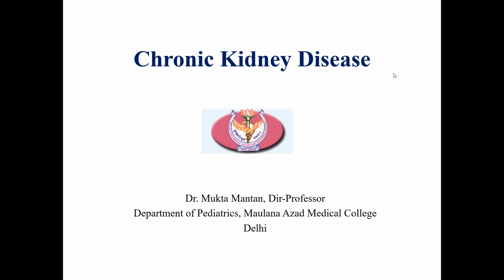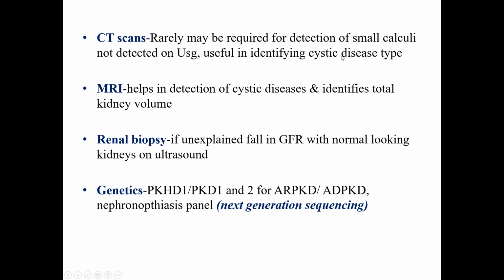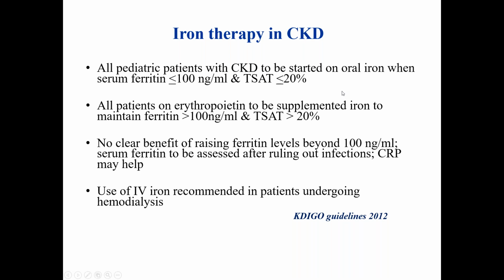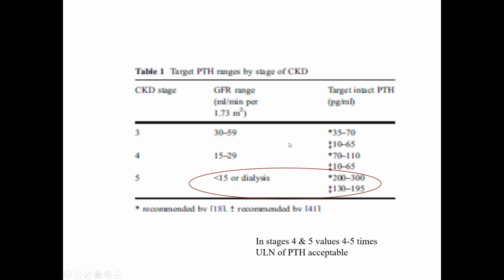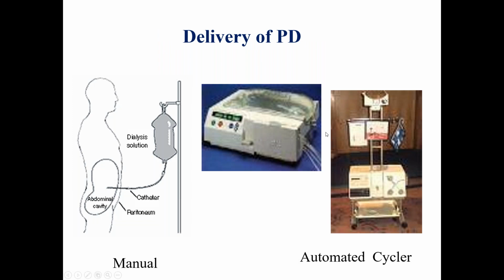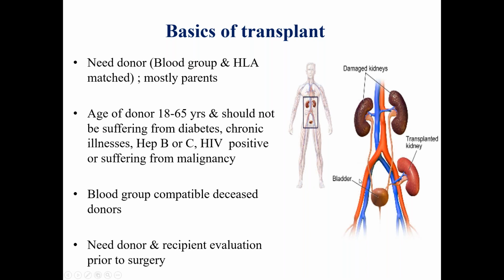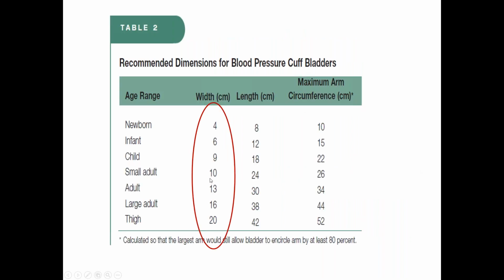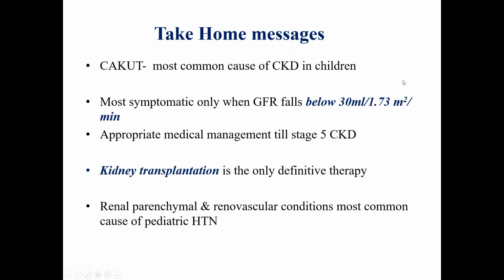Chronic Kidney Disease CKD / Kidney Replacement / Pediatrics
Chronic kidney disease (CKD) is a condition characterized by a gradual loss of kidney function over time. To read more about kidney function, see How Your Kidneys Work. CKD is also known as chronic renal disease.

What is CKD?

Facts

Causes

Symptoms

Chronic kidney disease & COVID-19

Find answers about kidney disease during the COVID-19 outbreak here.

What is chronic kidney disease (CKD)?

Chronic kidney disease includes conditions that damage your kidneys and decrease their ability to keep you healthy by doing the jobs listed. If kidney disease gets worse, wastes can build to high levels in your blood and make you feel sick. You may develop complications like high blood pressure, anemia (low blood count), weak bones, poor nutritional health and nerve damage. Also, kidney disease increases your risk of having heart and blood vessel disease. These problems may happen slowly over a long period of time. Chronic kidney disease may be caused by diabetes, high blood pressure and other disorders. Early detection and treatment can often keep chronic kidney disease from getting worse. When kidney disease progresses, it may eventually lead to kidney failure, which requires dialysis or a kidney transplant to maintain life.

The two main causes of chronic kidney disease are diabetes and high blood pressure, which are responsible for up to two-thirds of the cases. Diabetes happens when your blood sugar is too high, causing damage to many organs in your body, including the kidneys and heart, as well as blood vessels, nerves and eyes. High blood pressure, or hypertension, occurs when the pressure of your blood against the walls of your blood vessels increases. If uncontrolled, or poorly controlled, high blood pressure can be a leading cause of heart attacks, strokes and chronic kidney disease. Also, chronic kidney disease can cause high blood pressure.

Other conditions that affect the kidneys are:

Glomerulonephritis, a group of diseases that cause inflammation and damage to the kidney's filtering units. These disorders are the third most common type of kidney disease.

Inherited diseases, such as polycystic kidney disease, which causes large cysts to form in the kidneys and damage the surrounding tissue.

Malformations that occur as a baby develops in its mother's womb. For example, a narrowing may occur that prevents normal outflow of urine and causes urine to flow back up to the kidney. This causes infections and may damage the kidneys.

Lupus and other diseases that affect the body's immune system.

Obstructions caused by problems like kidney stones, tumors or an enlarged prostate gland in men.

Repeated urinary infections.

What are the symptoms of CKD?

Most people may not have any severe symptoms until their kidney disease is advanced. However, you may notice that you:

feel more tired and have less energy

have trouble concentrating

have a poor appetite

have trouble sleeping

have muscle cramping at night

have swollen feet and ankles

have puffiness around your eyes, especially in the morning

have dry, itchy skin

need to urinate more often, especially at night.

Anyone can get chronic kidney disease at any age. However, some people are more likely than others to develop kidney disease. You may have an increased risk for kidney disease if you:

have diabetes

have high blood pressure

have a family history of kidney failure

are older

belong to a population group that has a high rate of diabetes or high blood pressure, such as African Americans, Hispanic Americans, Asian, Pacific Islanders, and American Indians.